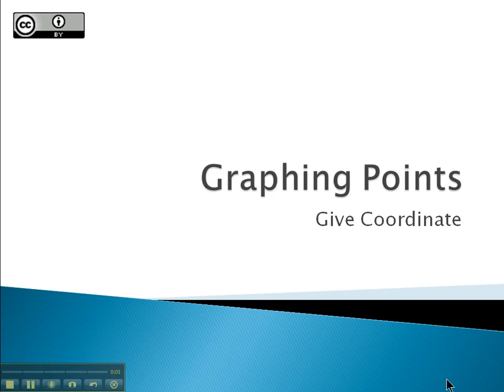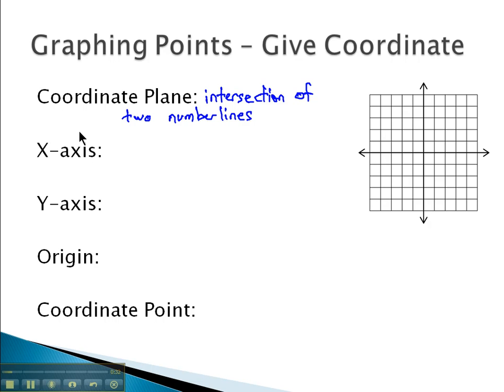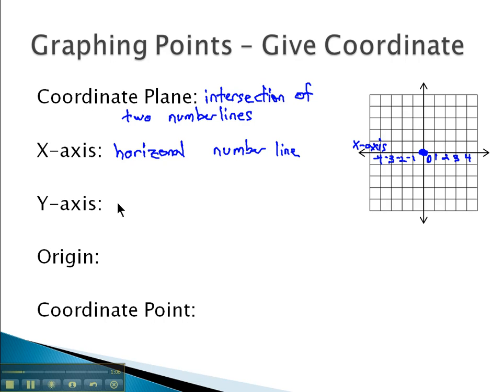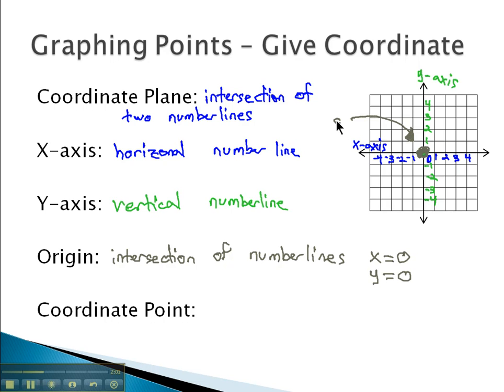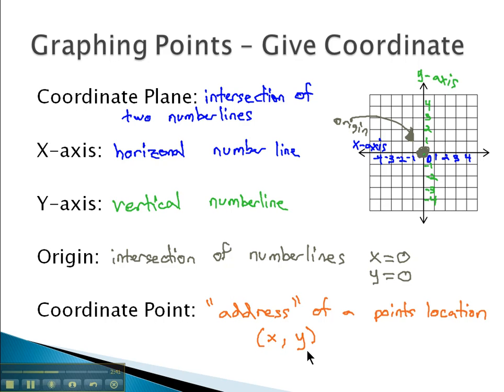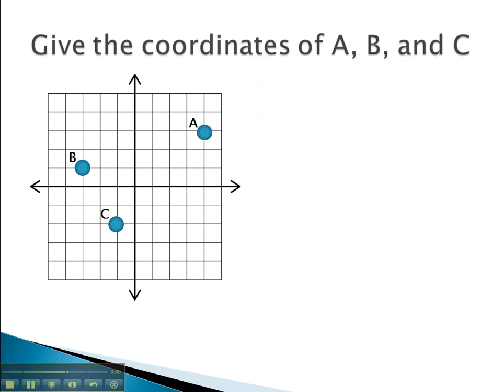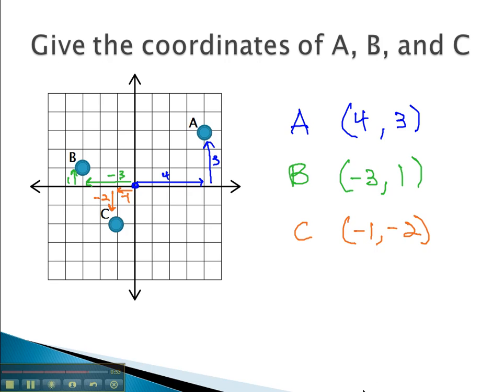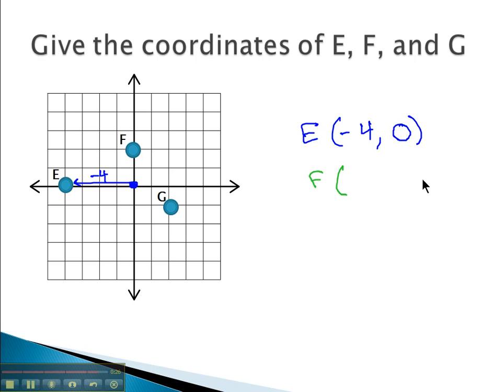Graph Points - Give Coordinate